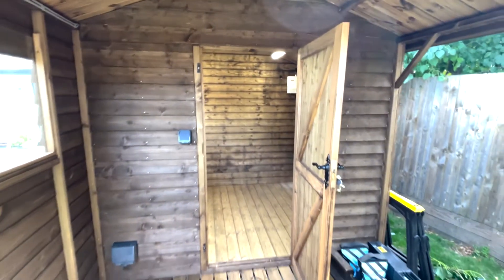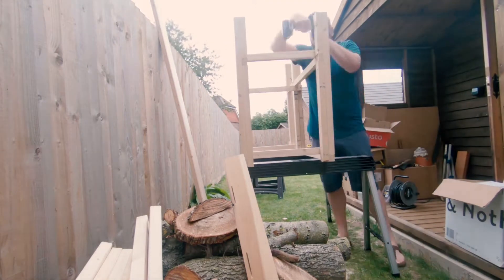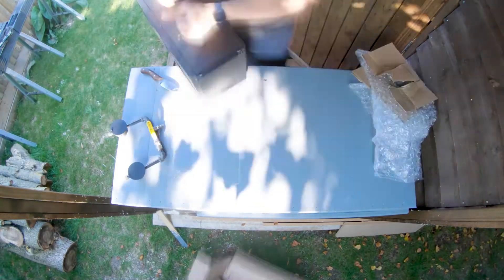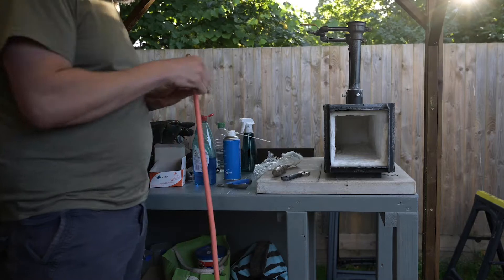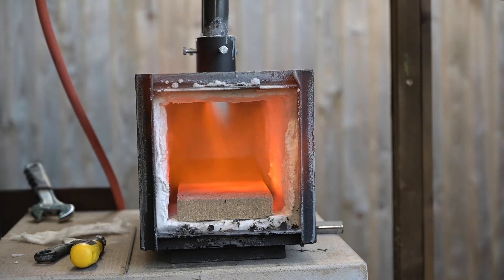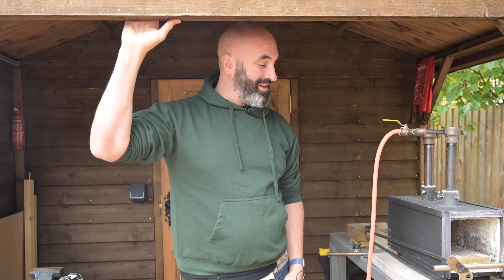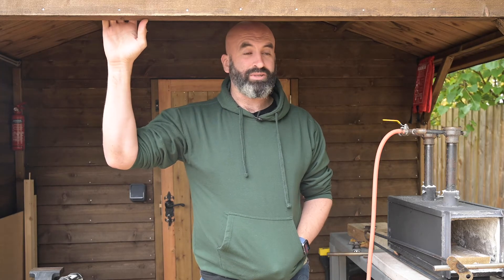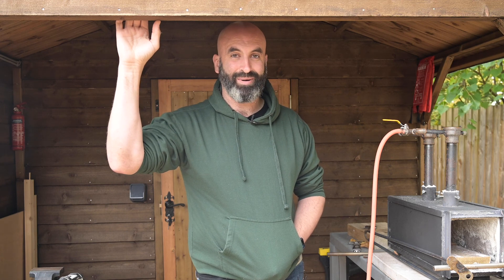My New Forge and Forging Setup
Having completed the inside space of the new workshop, it was time to set up the new forge and table in the outisde space for my new forging setup. I built a new table, included a shou sugi ban element with tulip wood, and created space for my propane tank, I also checked it all works with a test fire of the forge and some basic forging. Also, I fell off my mountain bike in Swinley Forest